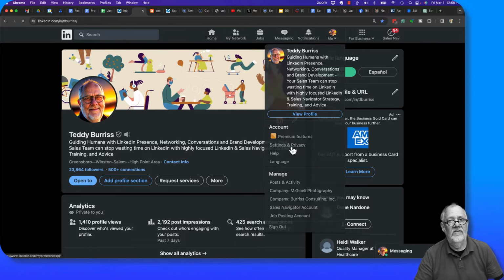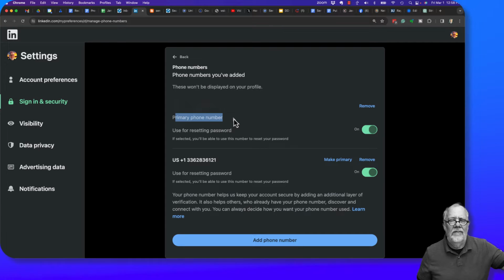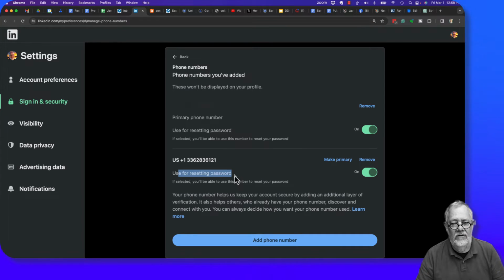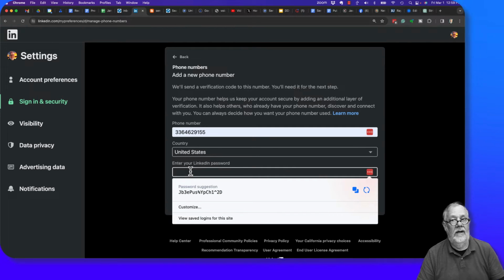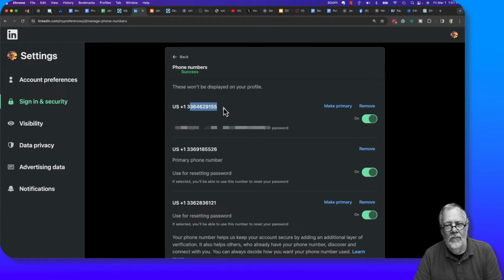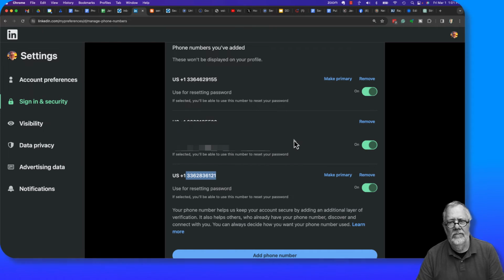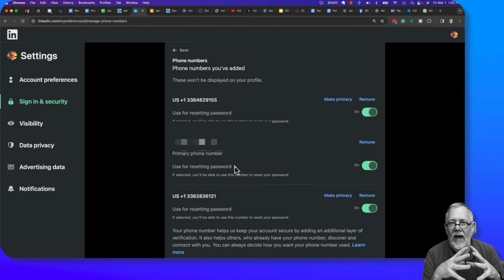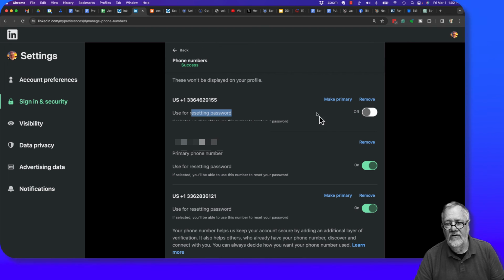Adding a new Phone Number to your LinkedIn Account for Password Reset and Recovery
I demonstrated how to add a new phone number to your LinkedIn Account

Teddy Burriss
LinkedIn Strategist & Trainer